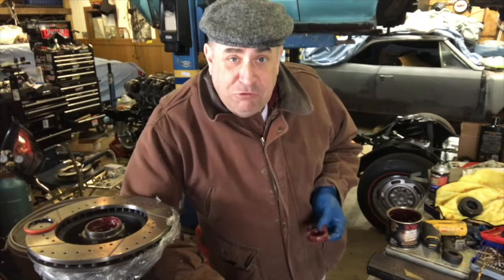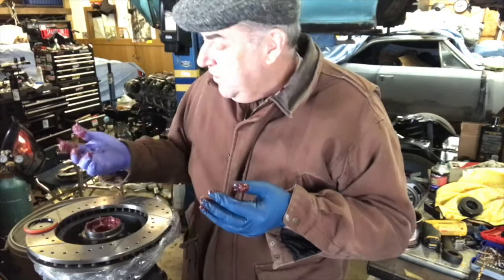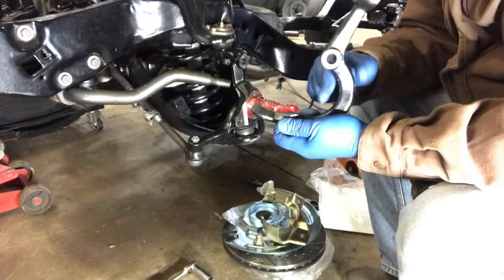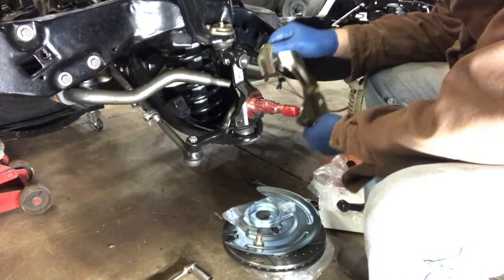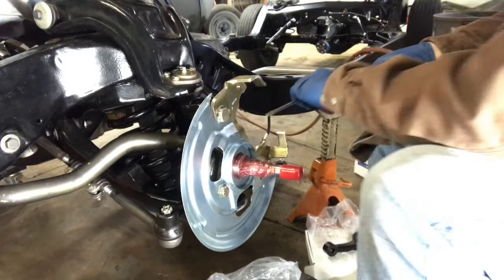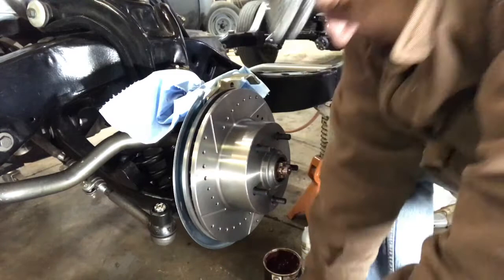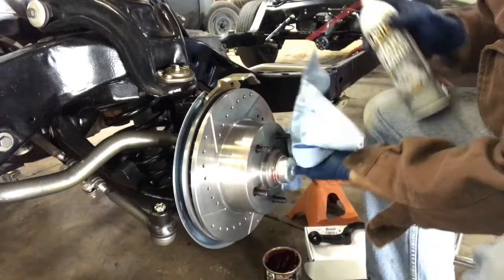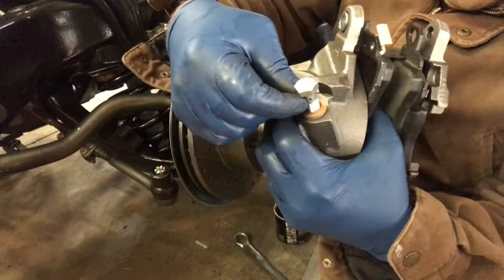Disk Brake Conversion 66 Chevelle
Converting a front drum brake system to a Disk Brake system from Ground Up - This is video is only on the wheels - I will finish the project when the body and frame come back together